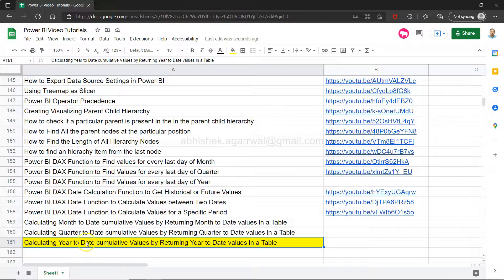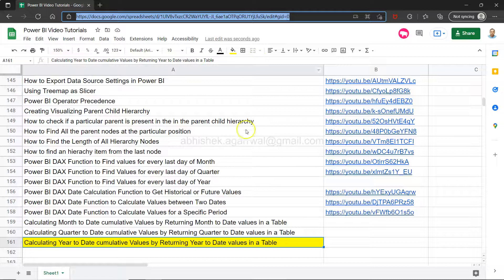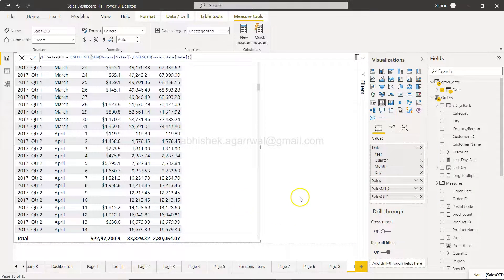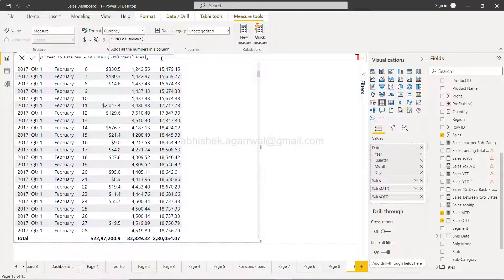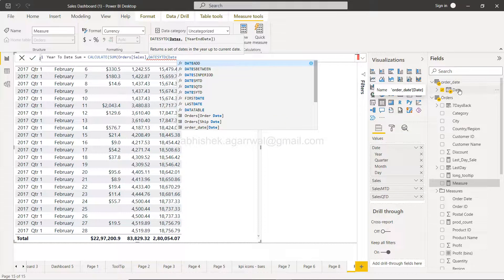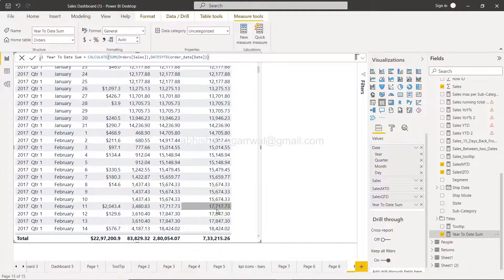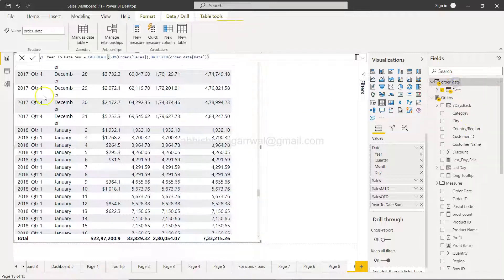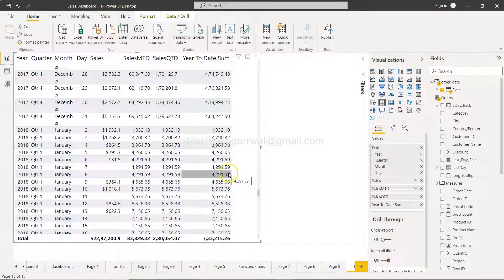Power BI DAX Function DatesYTD and Calculation for Running Year To Date Cumulative Values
Power BI tutorial for beginners on how to use DatesYTD function along with calculation function to calculate the Year to Date values.